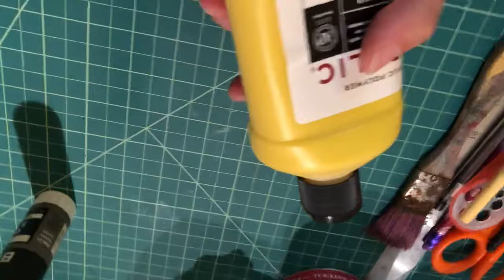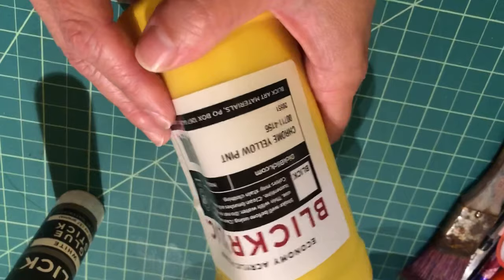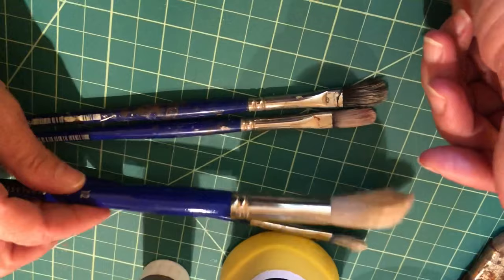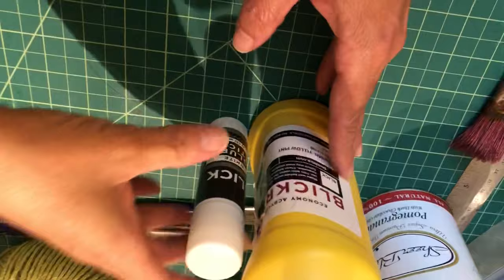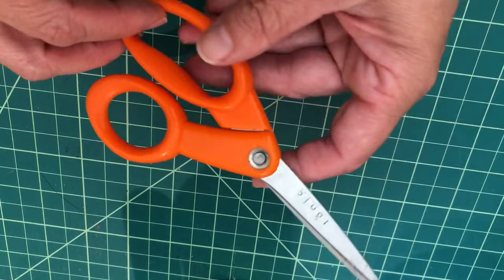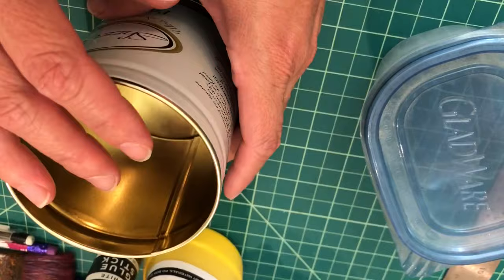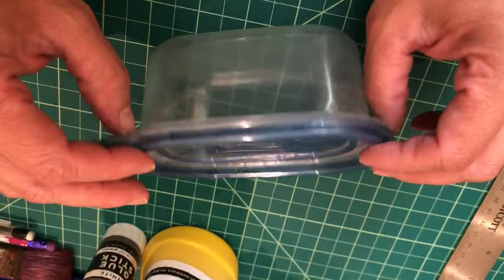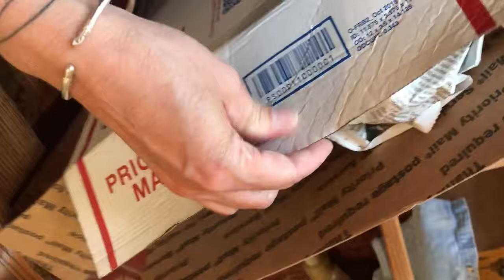May 22, 2020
Overview of Supplies required for ARTS 3030 Integrated Art for the Elementary Classroom